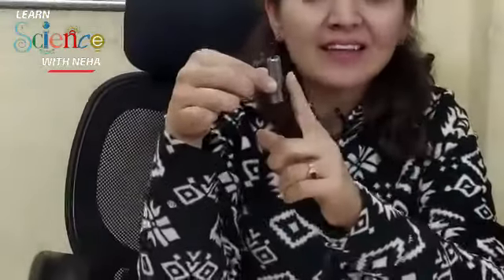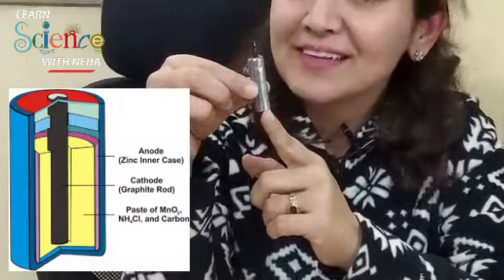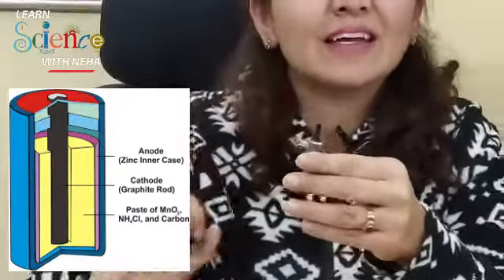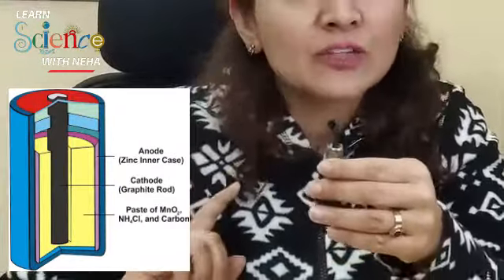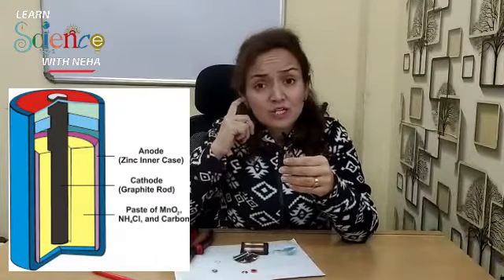DRY CELL DISSECTION & WORKING MODEL ! REASON WHY CELL BECOMES WEAK I LEARN SCIENCE WITH NEHA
DRY CELL has Zinc can as anode & carbon rod as cathode . Electrolyte is Ammonium Chloride & Manganese dioxide . Zinc is negative charge & carbon is positive charge.

Zinc looses electrons which flow through the electrolyte & reaction occurs .
Chemical Energy of the cell is converted to electrical energy.

Cell gets weakened due to any of the  following reason
1. Tendency for Zinc to loose electrons reduces.
2.  Electrolyte dries up with time.
3. Impurities may accumulate on the carbon rod which obstructs the flow of electrons.